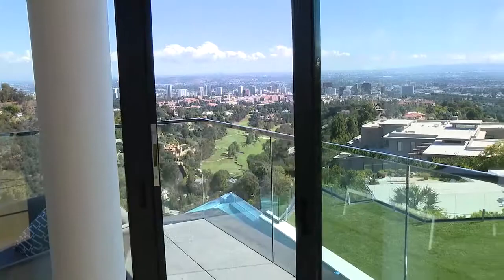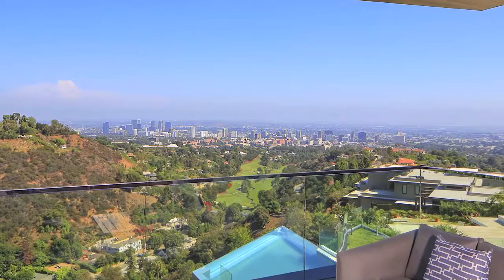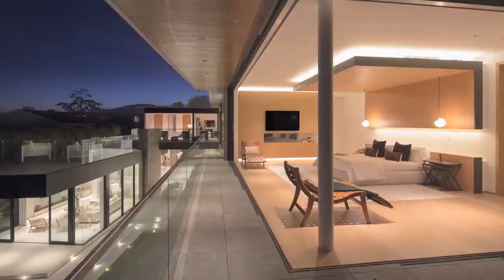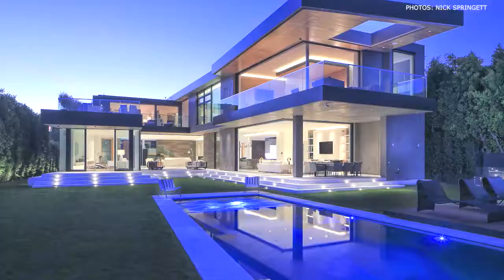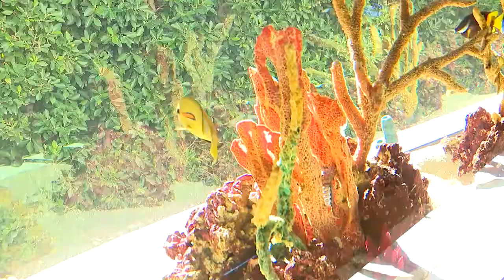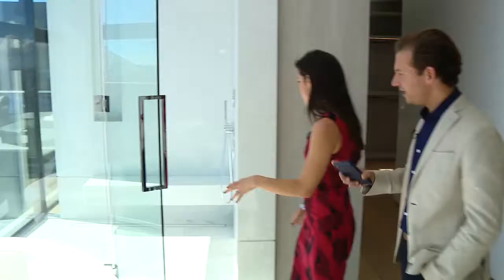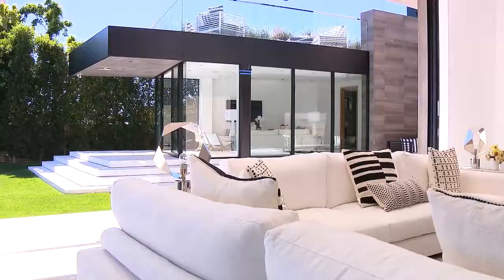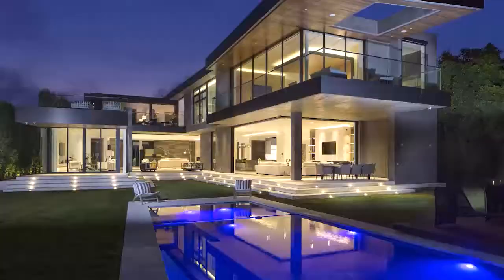Fox 11 Top Property with Marla Tellez: 11507 Orum Rd